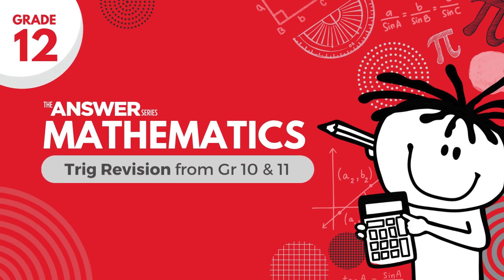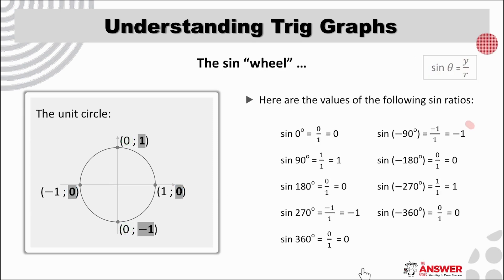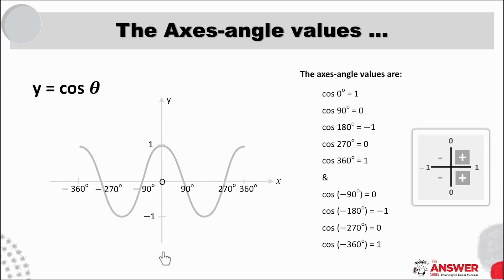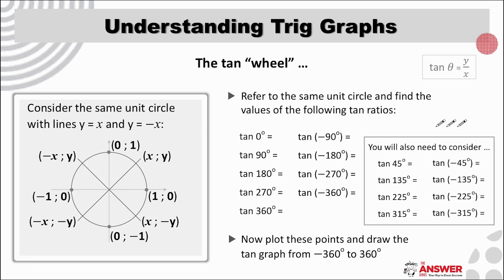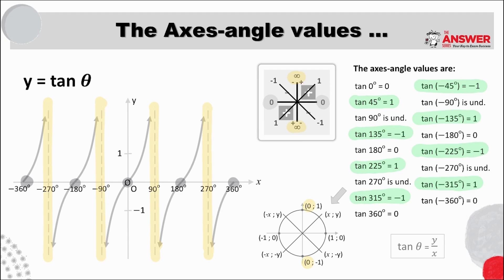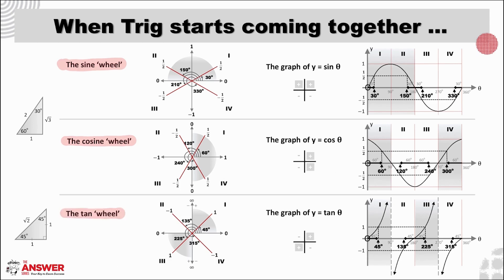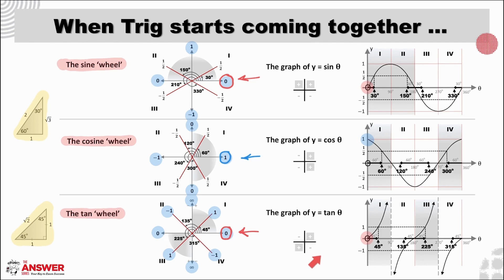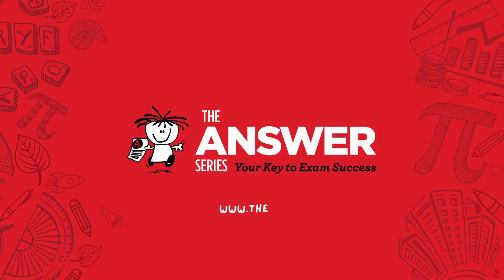GR 12 MATHS TRIG - Theory Revision Gr 10 & 11: Graphs #5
This video focuses on the revision of the basic theory and application of Trig Graphs, including a focus on ratios of axes angles.

Gr 11 Mathematics 3-in-1 – Page 6.33, 7.12 – 7.13
Gr 12 Mathematics 2-in-1 – Pages 22 & 23